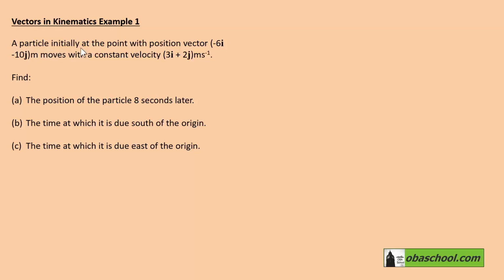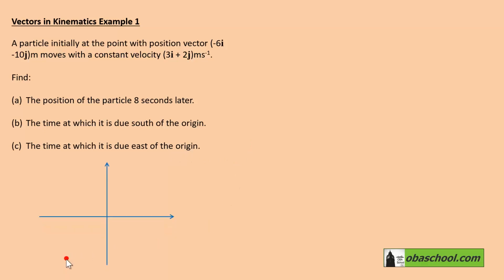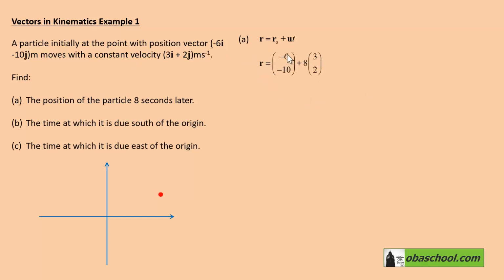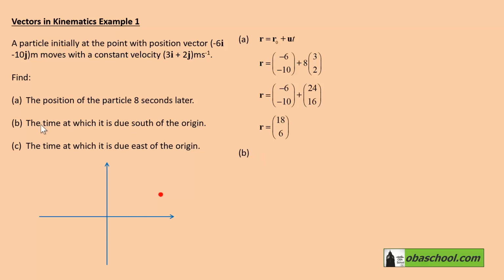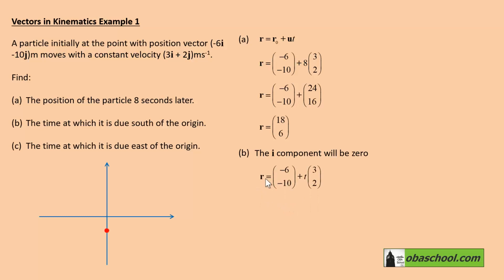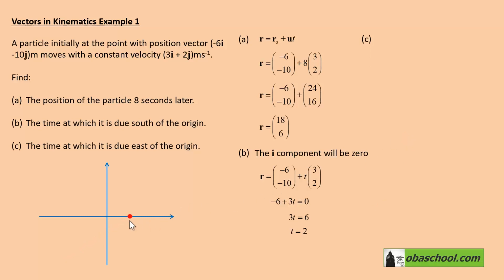Further Kinematics - 1.4 Vectors in Kinematics – Example 1